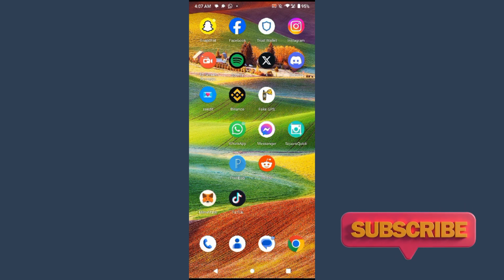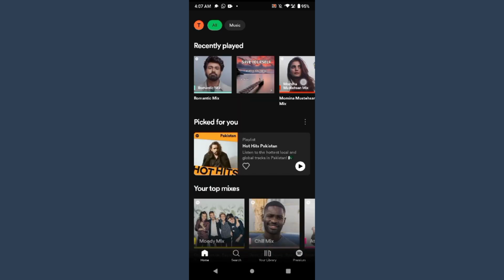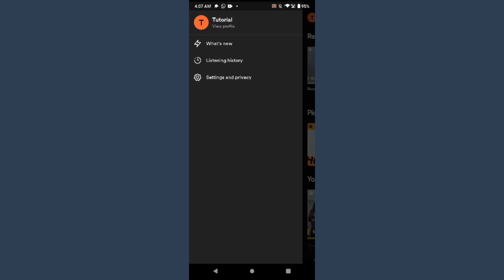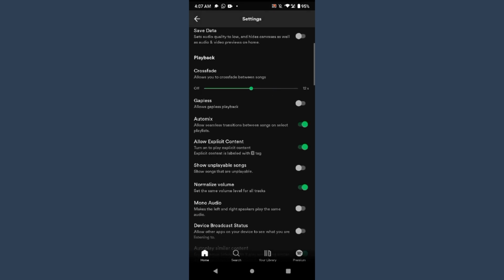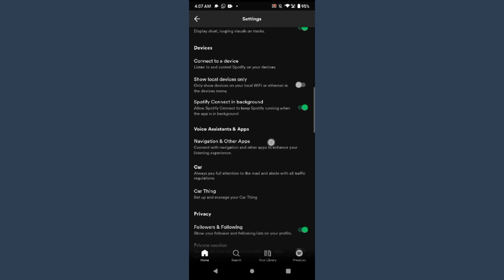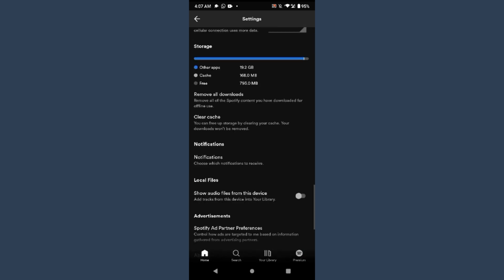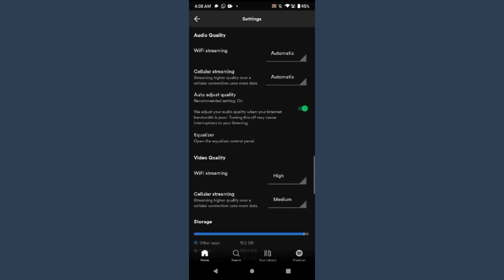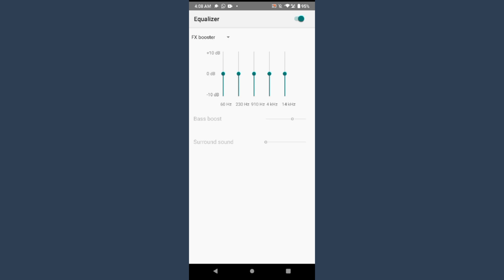How to change bass on Spotify